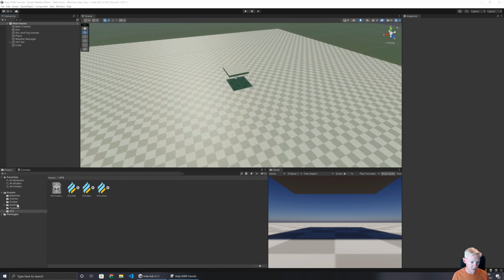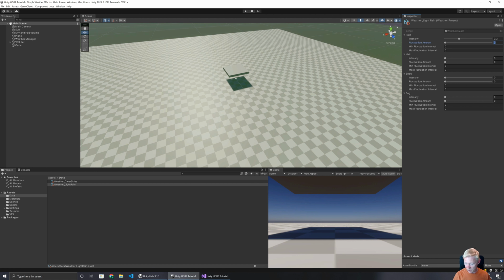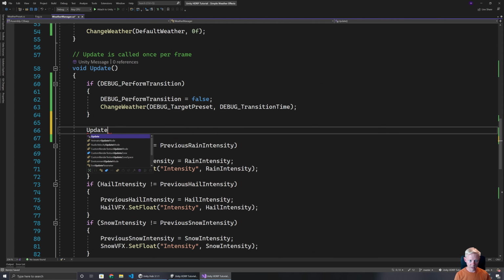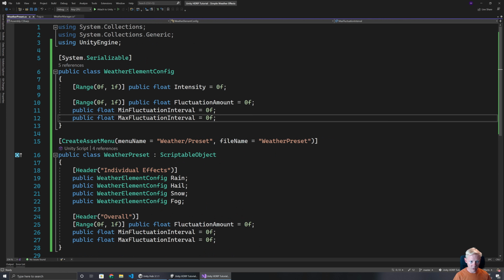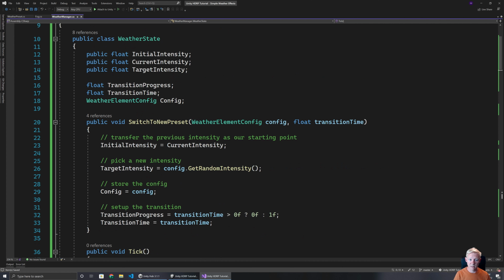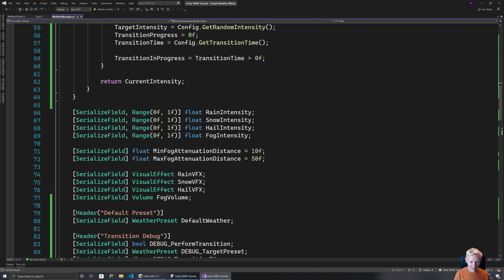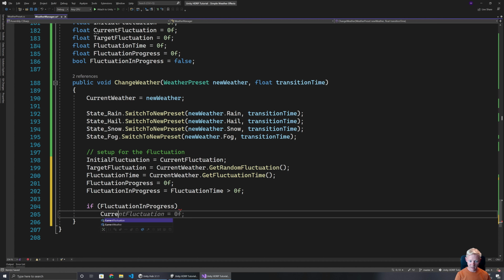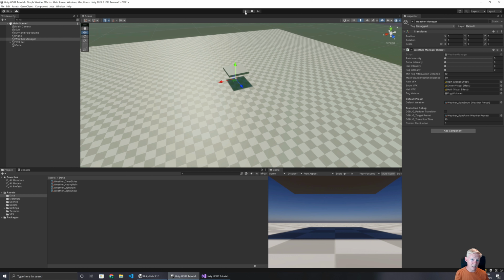Unity HDRP Tutorial: Weather Presets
In this second part to the weather effects tutorial we'll add support for preset weather configurations that we can easily switch between. The transitions to a new preset can take time and while a preset is active it can also vary in intensity. Each preset can control all of the weather effects so we can have rain that also has hail and fog.

🎞️ Chapters
00:00 Introduction and General Setup
01:00 Creating the Weather Preset scriptable object
09:05 Updating the Weather Manager
25:45 Testing Weather Transitions
30:20 Adding global weather fluctuations
41:46 Closeout

➔ Manuel Baptista
➔ Grant Coble-Neal
➔ Kasper Enwall
➔ Adam Ercanbrack
➔ Maxamillian Marsh
➔ Kalvin Pearce
➔ Bradley Seymour
➔ Seriphis
➔ SiliconOrchid
➔ Callan Syratt
➔ Daniel Williams